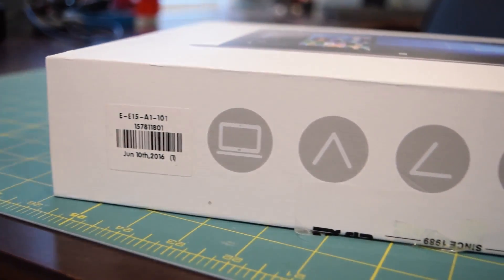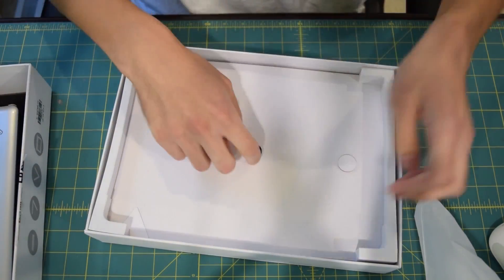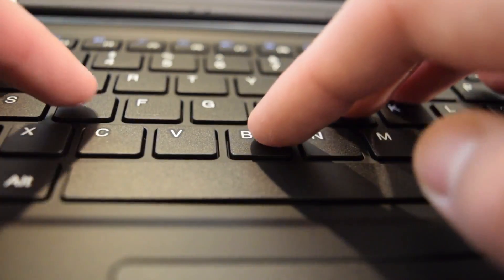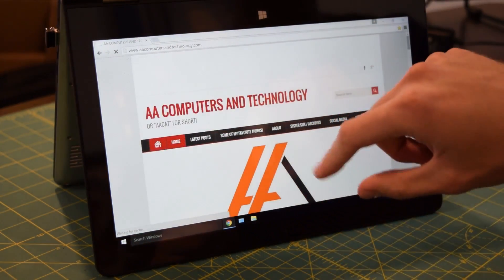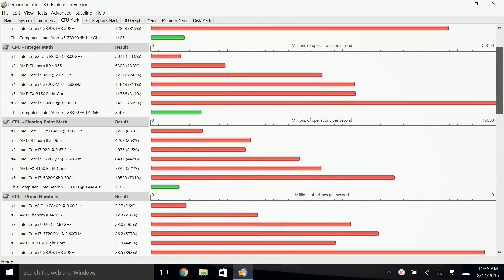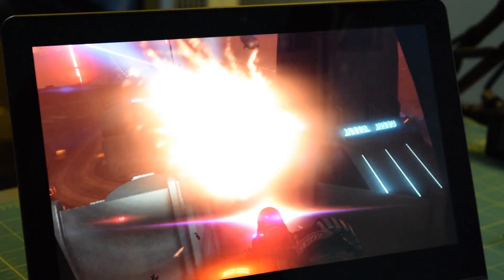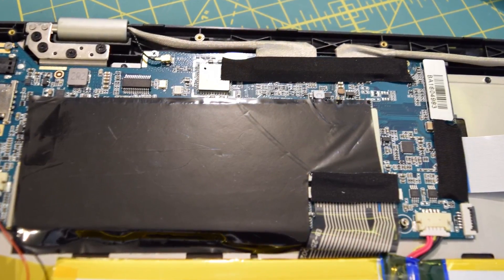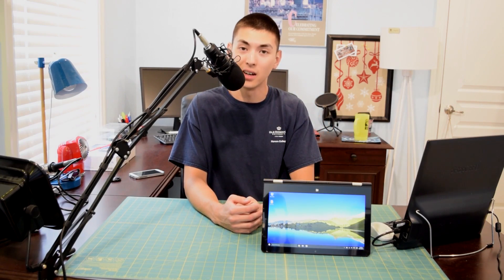Onda oBOOK 11 Ultrabook: $180 Lenovo YOGA Clone Unboxing and Overview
Today we are going to take an in-depth look at the  oBOOK 11 Ultra book by ONDA.  This is a $180 Lenovo Yoga 11" clone with lower end components inside.  This laptop is equipped with a Quad core Intel Atom processor running at 1.44GHz (Z8300), 2GB of DDR3 RAM, Intel integrated HD graphics,  32GB of flash, and a 10 point touch HD IPS display.

The quality and performance of this affordable clone was overall very impressive.  It felt like a solidly built brand name laptop and the execution of the laptop to tablet convergence was excellent.  The display is absolutely beautiful and it responds quickly to user touch input.  The keyboard feels okay to type on but I would like it if there was a little more vertical movement from the keys.  The single piece track-pad is awkward and a pain to use, it is not very responsive and is the weakest point on the laptop.

Performance wise the laptop took everything I threw at it like a champ.  It handled basic productivity tasks with ease and was even able to play some light games.